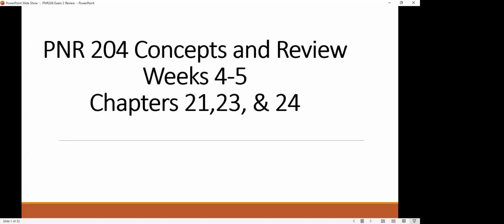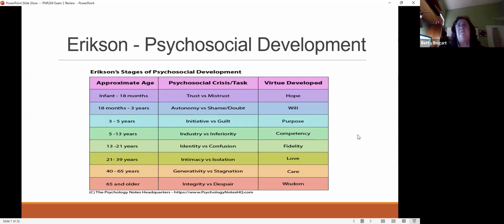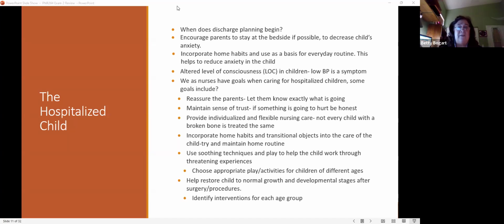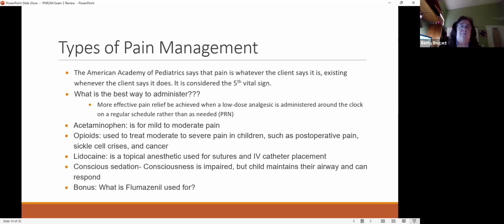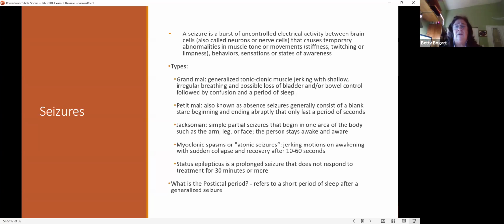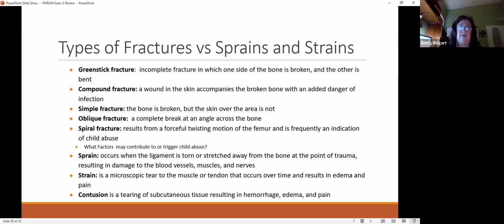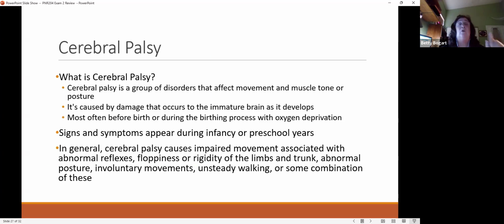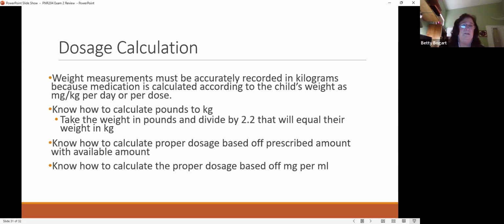PNR204 Exam 2 Review